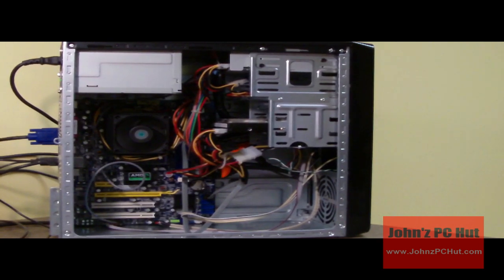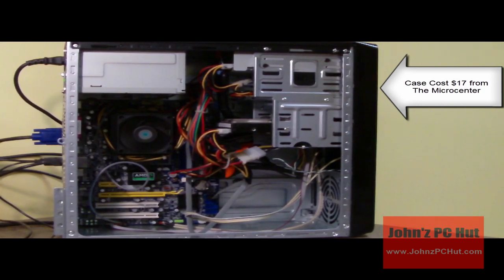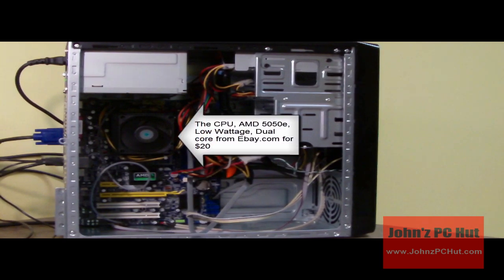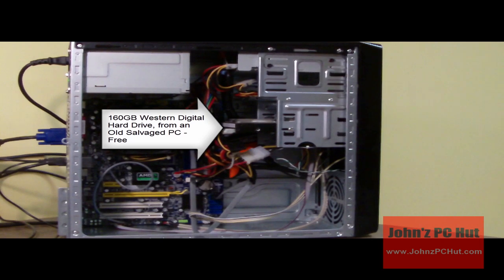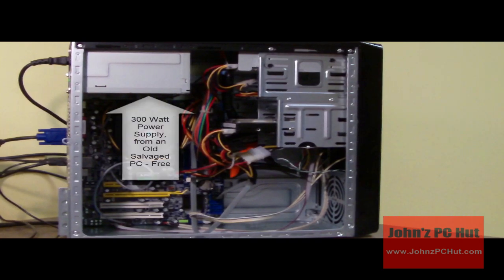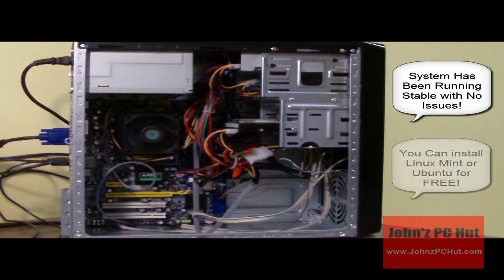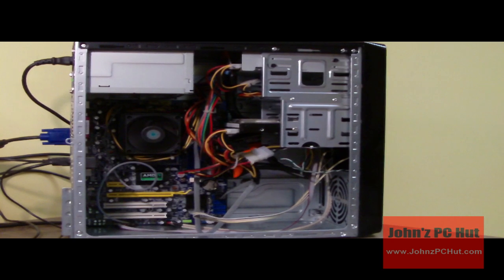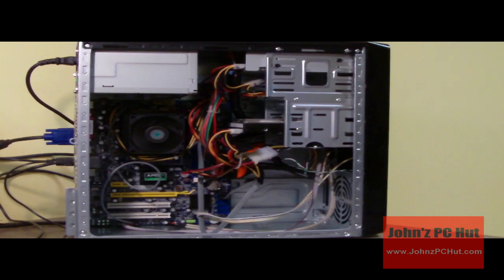How to Build a Computer for Under $100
This video details how I was able to construct a computer for under $100.  The total cost was actually $98.  I share the process that I employed to make this happen in this video, click on the play button to check it out.  for more computer training tutorials...

WAS THIS HELPFUL? -- If it was in any way helpful, please consider Liking our Facebook Fan

THANKS!